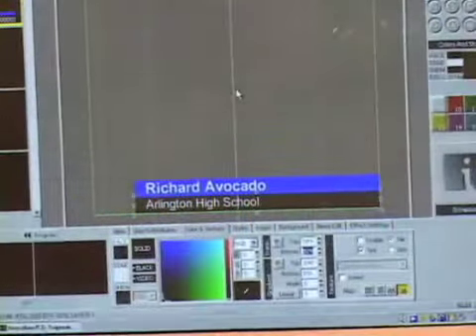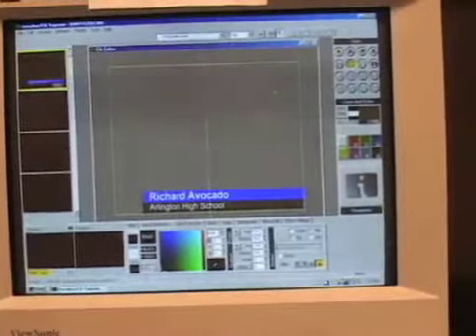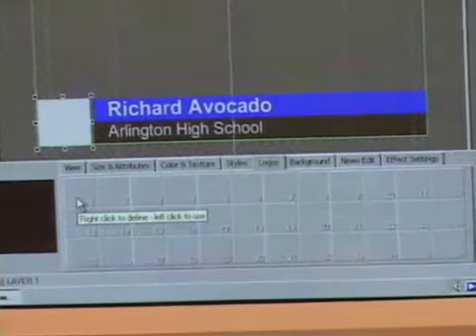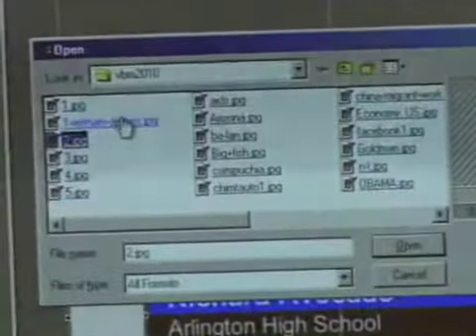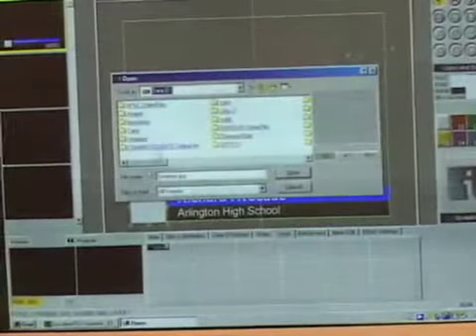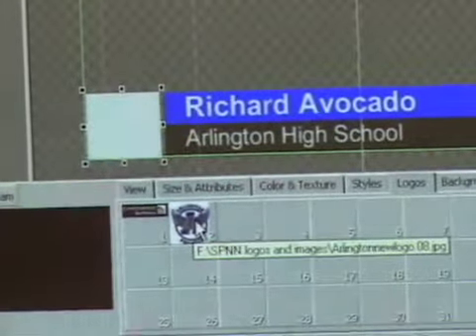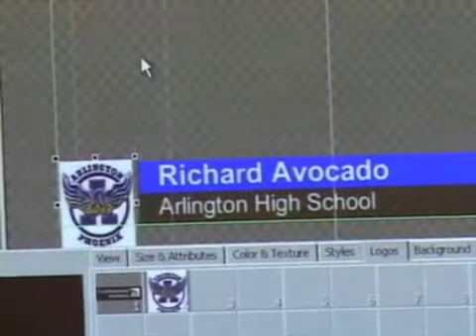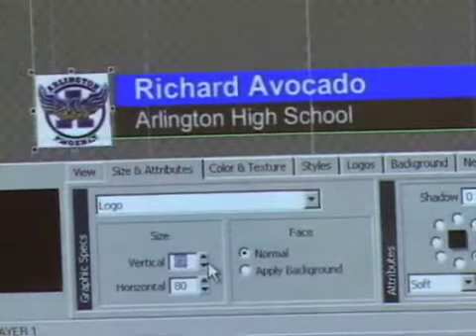[SPNN] Inscriber part 2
Ed Sanders and Mike Peden walk us through more advanced techniques on the inscriber.